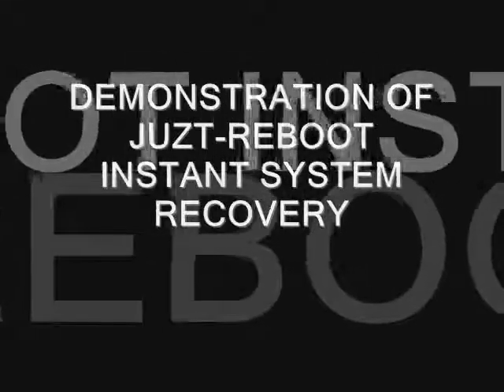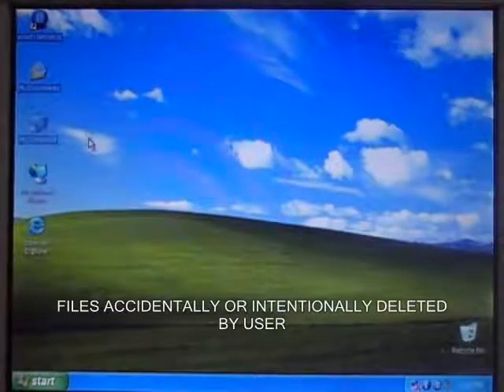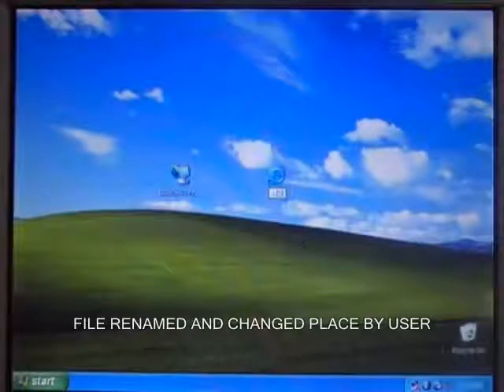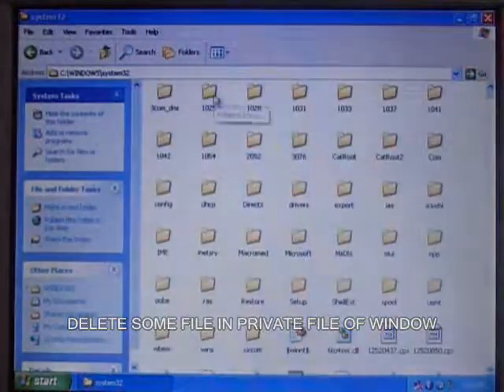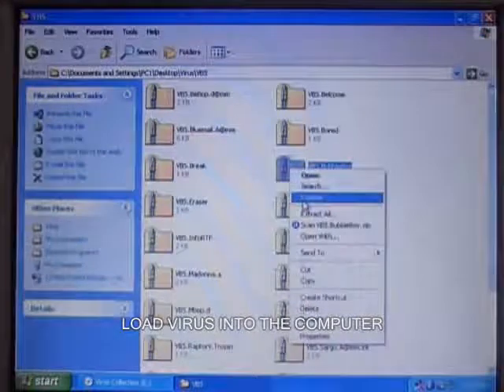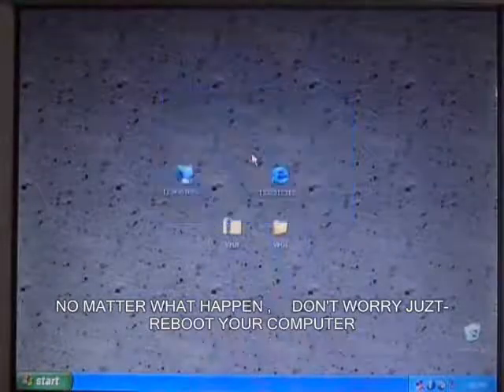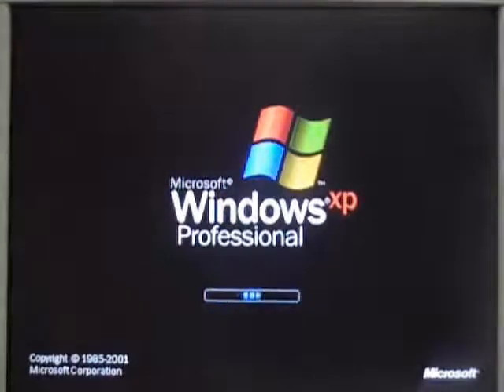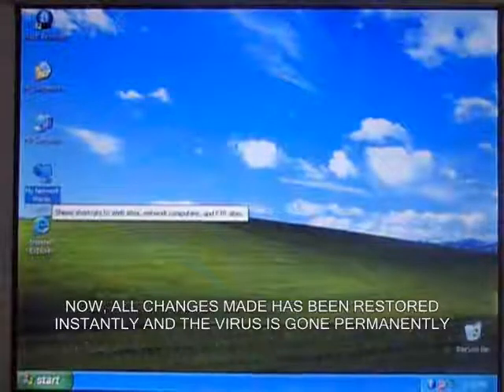Juzt-Reboot System / Data Recovery Demonstration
Juzt-Reboot® is a new generation of recovery solutions for PC maintenance. It is currently being sold in over 37 countries worldwide. For academic, business or home use, our products protects and secures your systems.

No matter how your System/Data is destroyed; either by virus attacks, deletion, formatting, overwrites, modification, improper shutdowns, spyware or software corruption, Juzt-Reboot® will fix your system instantly, at the touch of a button or set to automatic on reboot. No other additional system/data recovery operations are required.

Juzt-Reboot® can be configured to operate in any computing environment, whether you are a home, business, educational or government user. Use with or without anti-virus software, depending on your environment. But when all else fails, Juzt-Reboot® won't let you down!